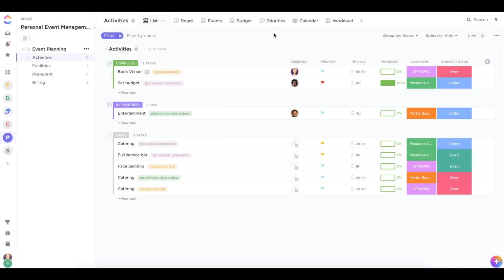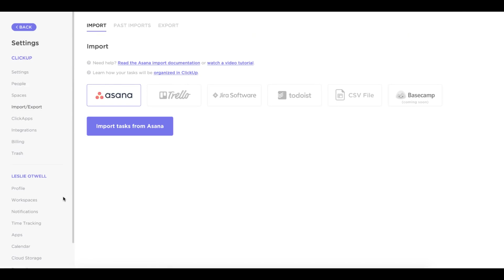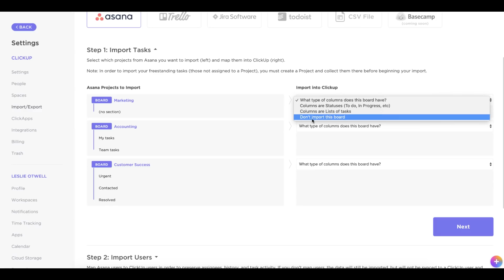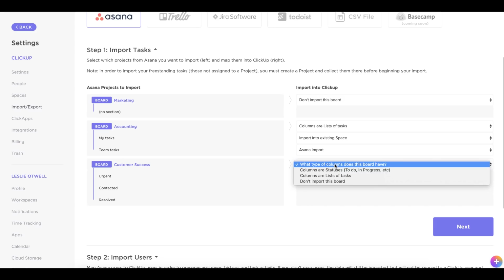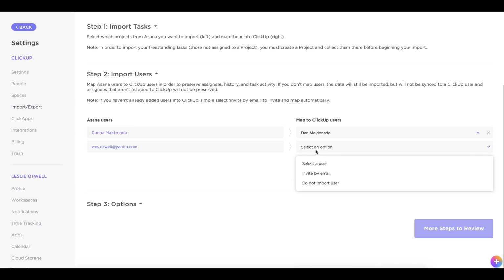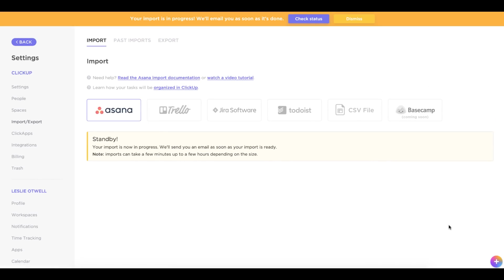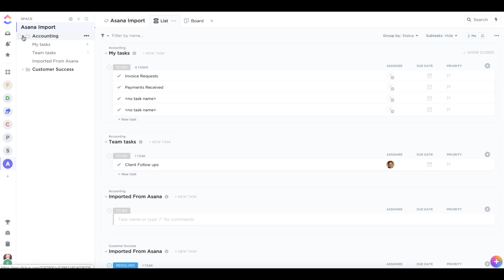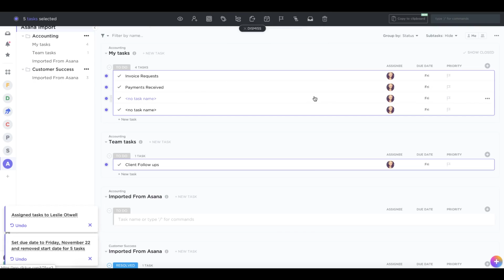Import from Asana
You can import your Asana data in a few steps! Check out this quick video for a walkthrough of the whole process.

Want to create more, faster? Get started here: app.clickup.com/